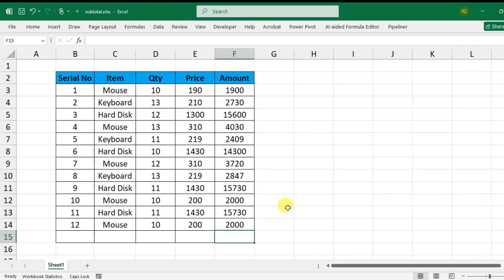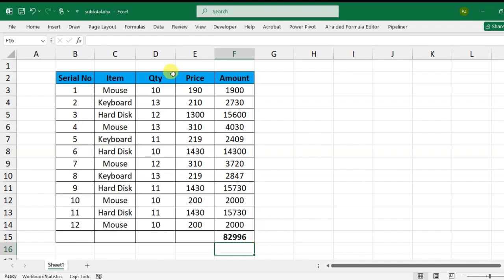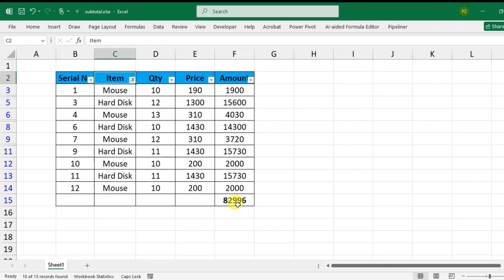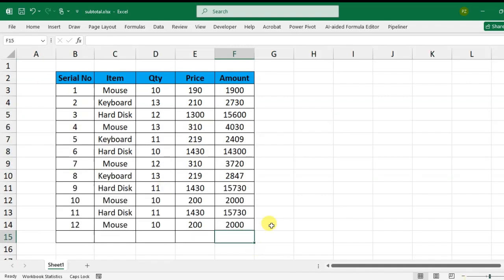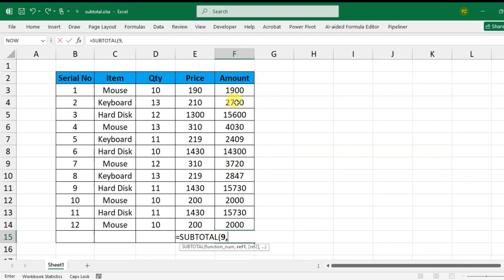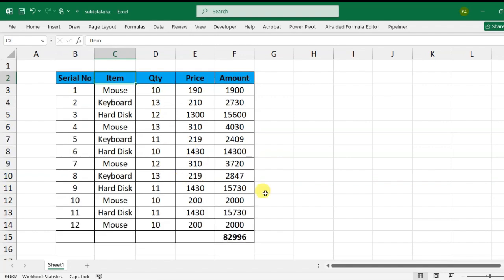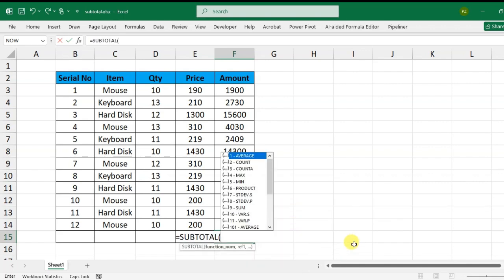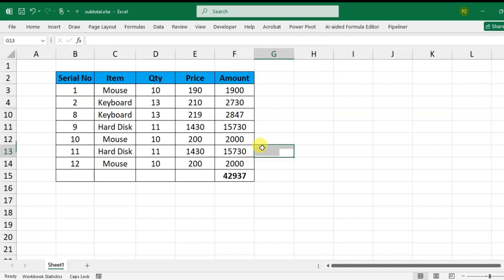How To Subtotal In Excel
Learn how to use the SUBTOTAL function in Excel and see how it differs from the SUM function. This tutorial demonstrates how SUM remains unchanged when filtering or hiding rows, while SUBTOTAL dynamically updates the total based on visible data.